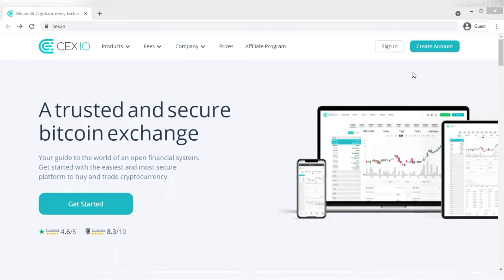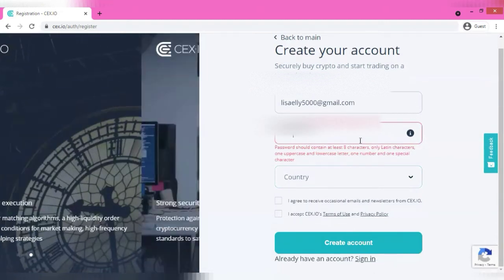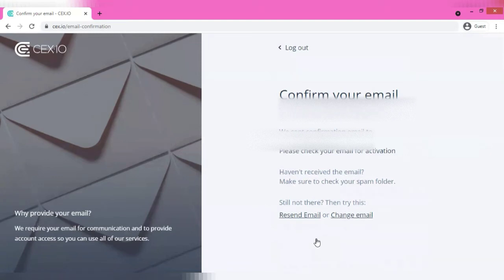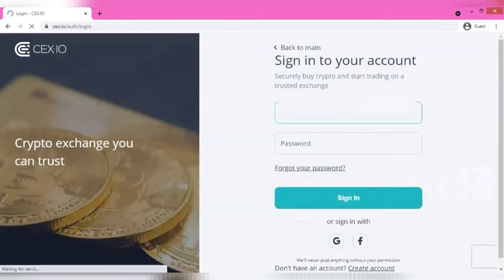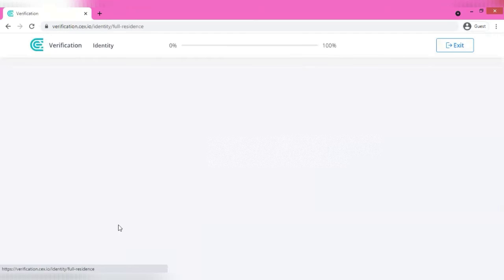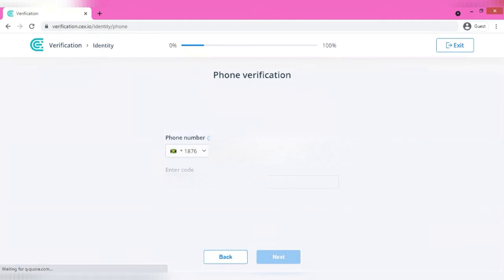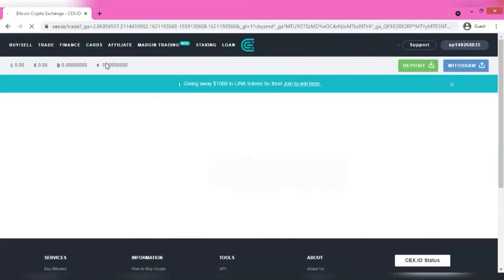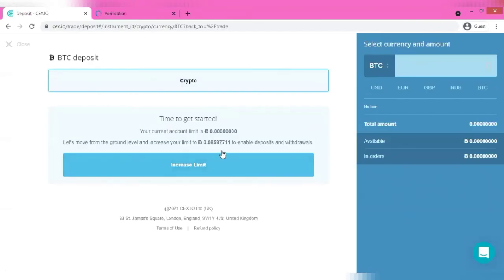HOW TO OPEN A BITCOOIN ACCOUNT WITH CEX IO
In this video I will be showing guys how to sign up a bitcoin account with cex.io Subscribe if you find my content interesting. like this video if it helped you. support your girl by signing up with my links below thank you.

Mark up  your chart and read the market accurately here sign up for trading view here:

My number 1 broker For forex as low as $5 deposit:
Hotforex

Sign up for coinmama here:
Coinmama

Open a kot4x account here:
Kot4x

Open a hugosway account here:
Hugosway

Other Brokers you can use